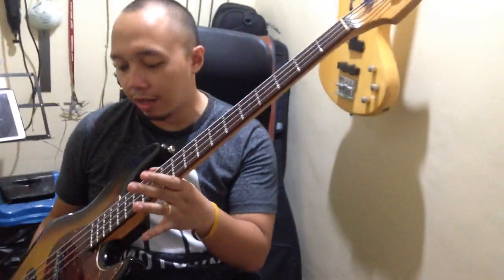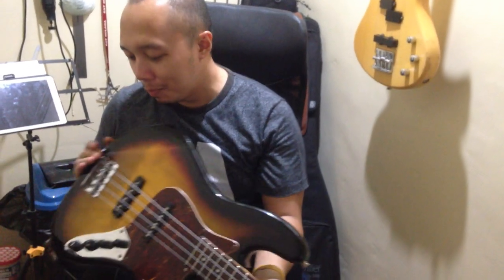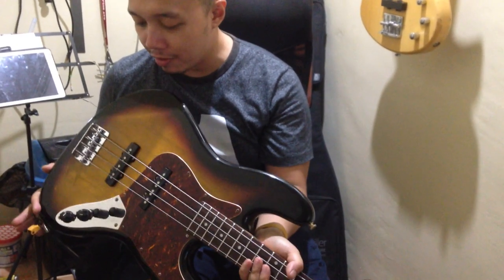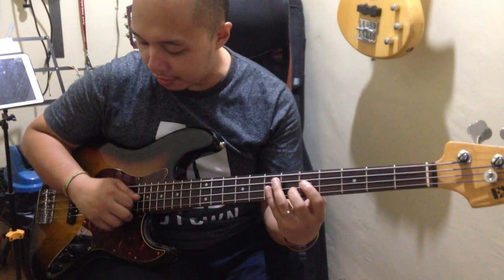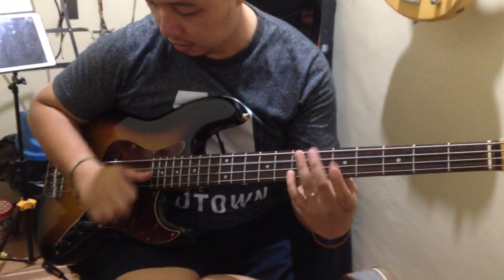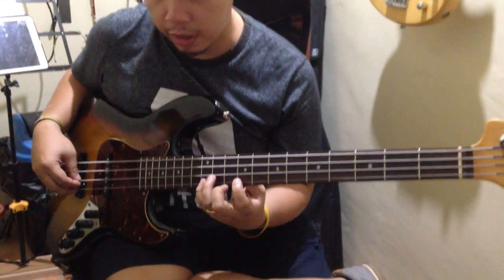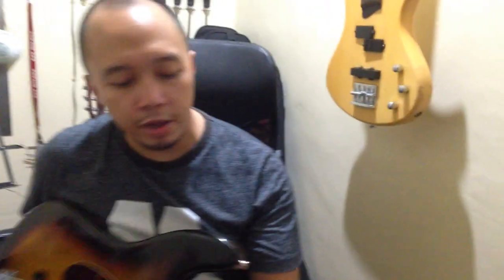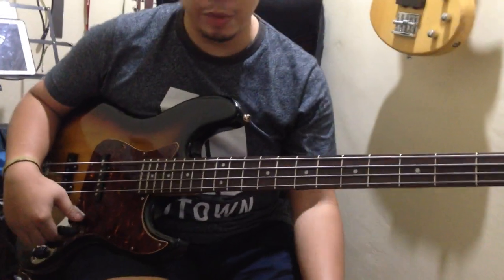Final Shape Preamp Two Band EQ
A quick demo of the Final Shape Two Band EQ